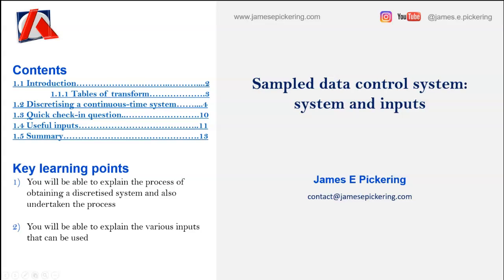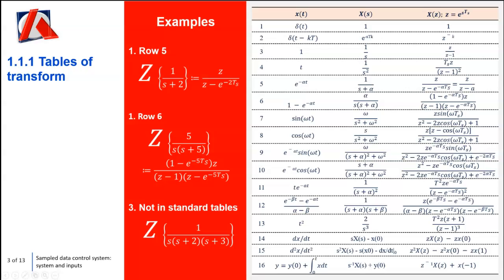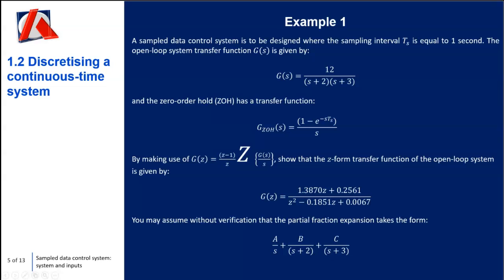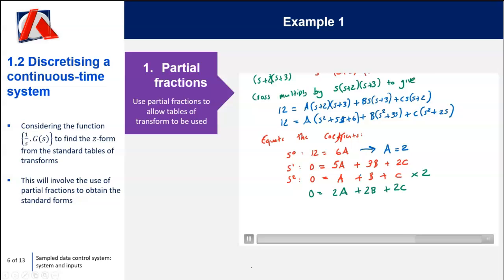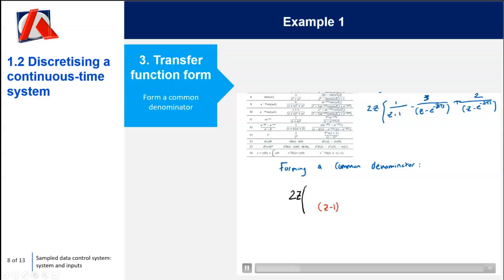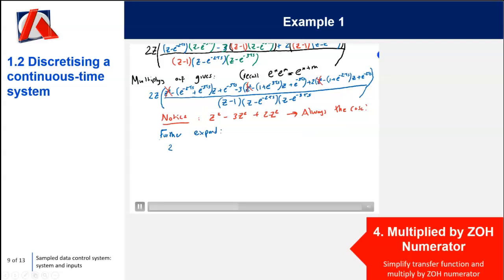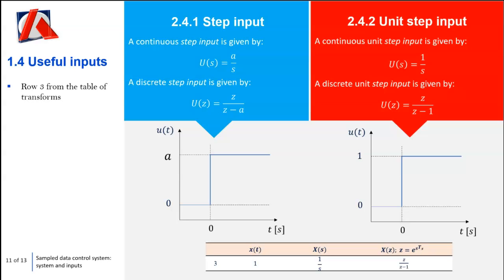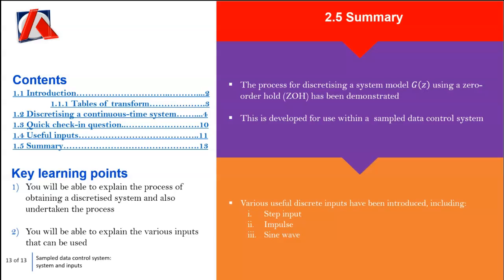3. Sampled data control system: system and inputs